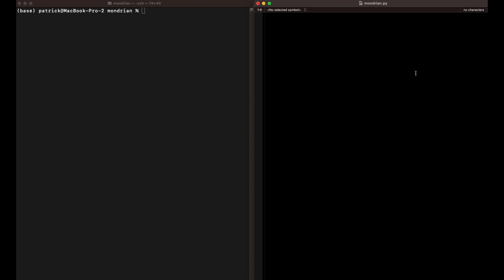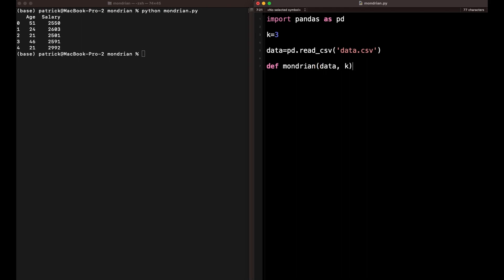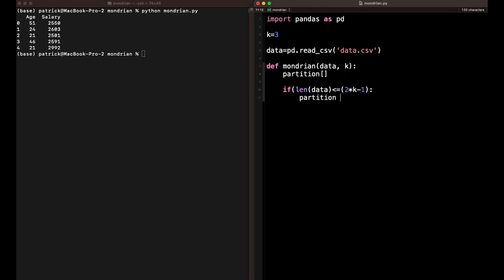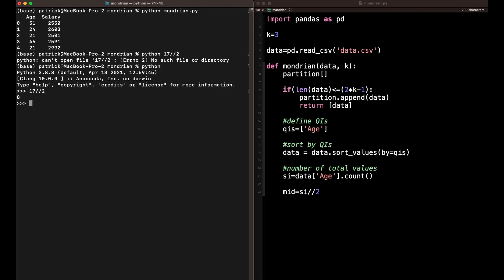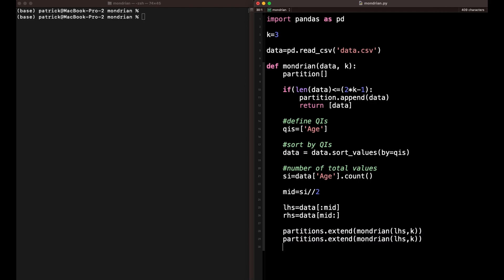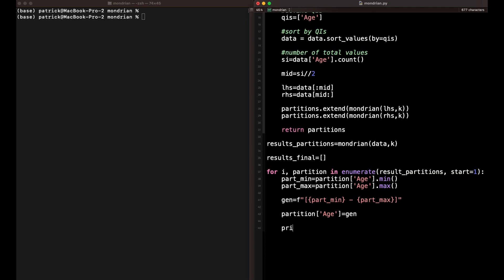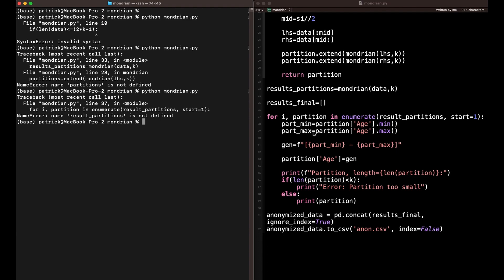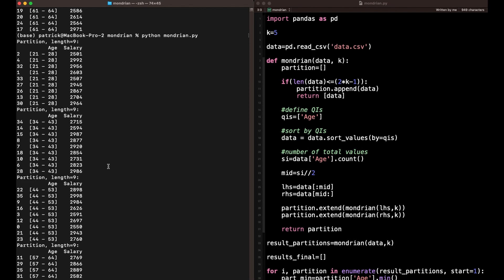Step-by-Step implementation of k-anonymity with the Mondrian Algorithm in Python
Today I give you a step-by-step guide on how to implement k-anonymity in Python using a simplified version of the Mondrian algorithm. You can see this as a basic tutorial to pratical database anonymization.